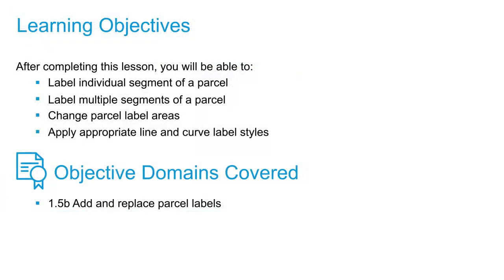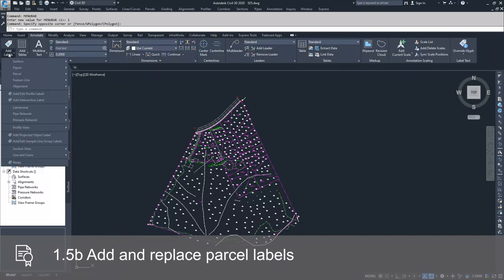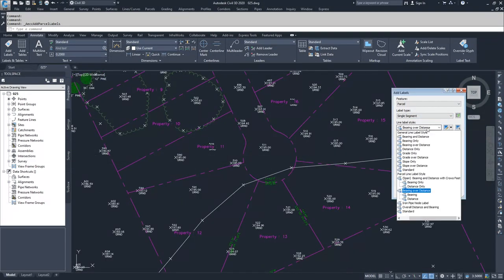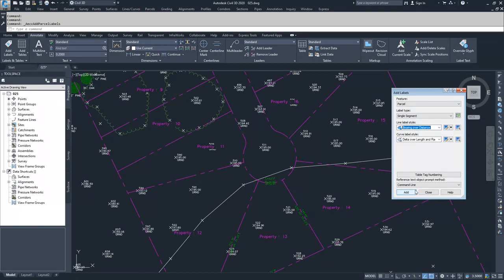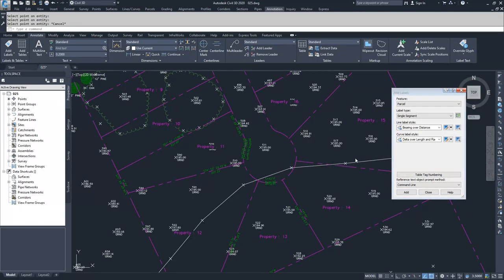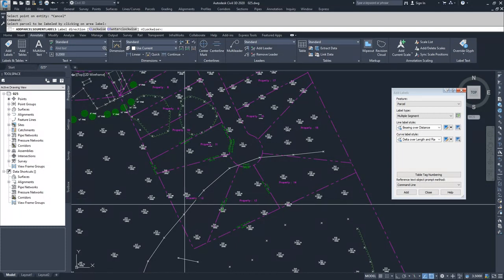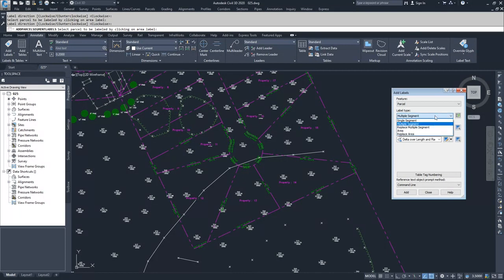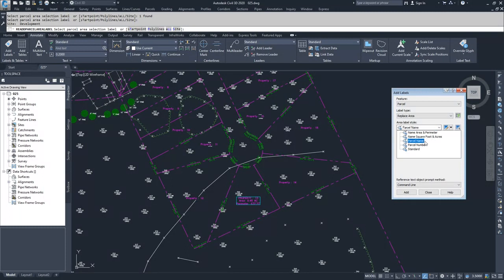How to Label a parcel in Autodesk Professional: Civil 3D for Infrastructure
How to Introduction to Parcel Creation in Autodesk Professional: Civil 3D for Infrastructure